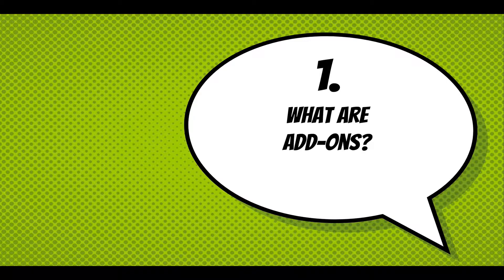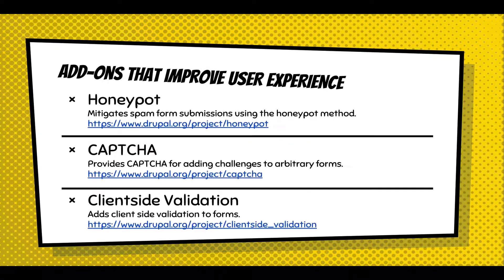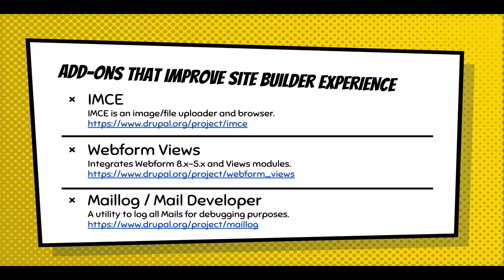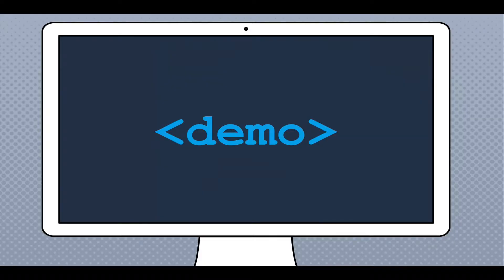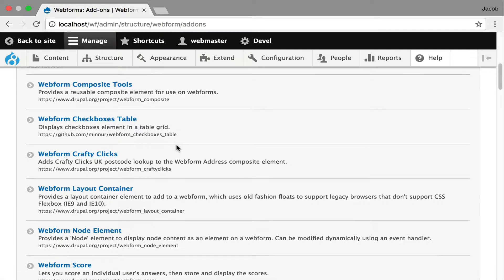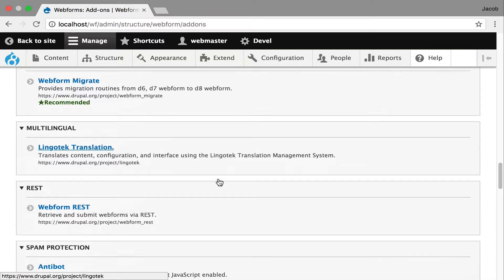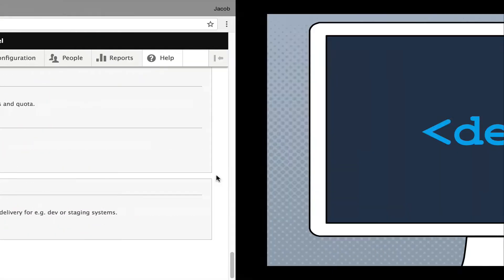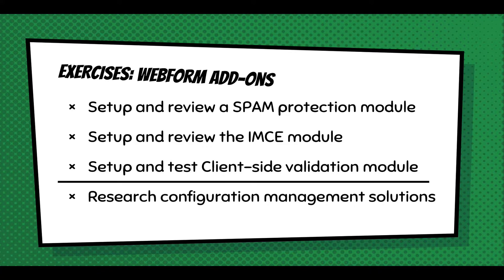Extending Webform using add-ons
This presentation suggests and recommends additional Drupal projects that can be installed to enhance, improve and alter the Webform module's functionality.